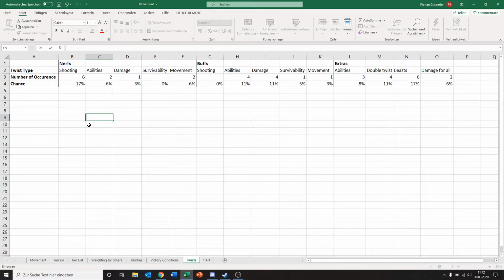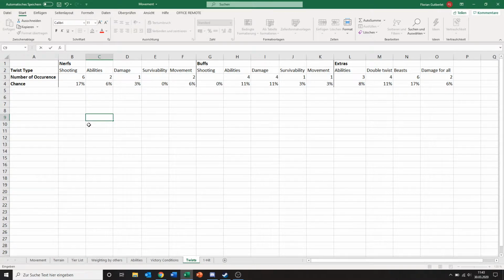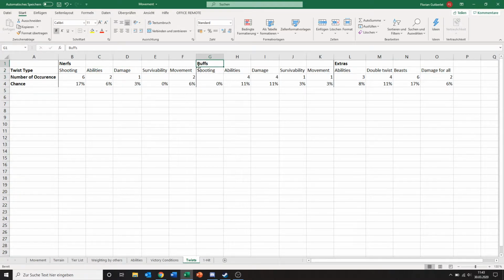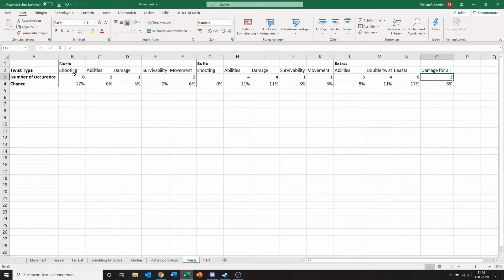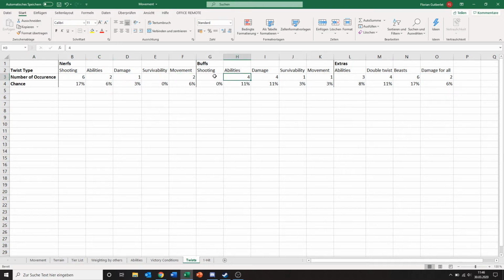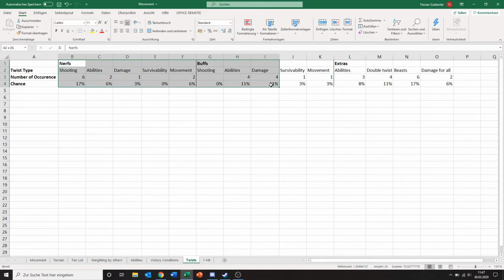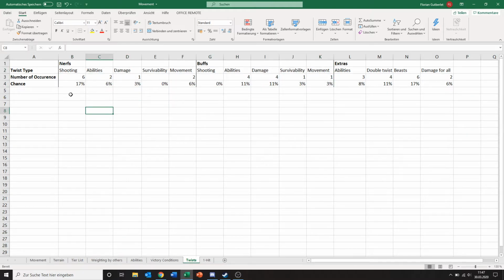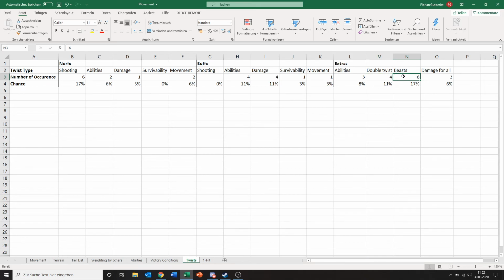WARCRY - TWISTS change everything!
Hey guys and gals! Today we are taking a look at warcry's twist cards and their effect on rankings.